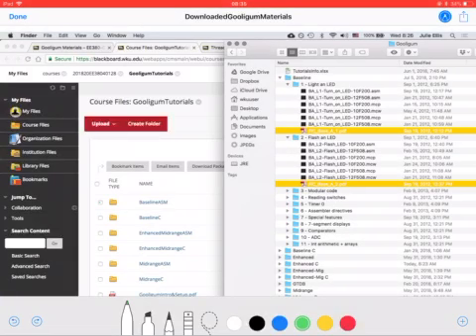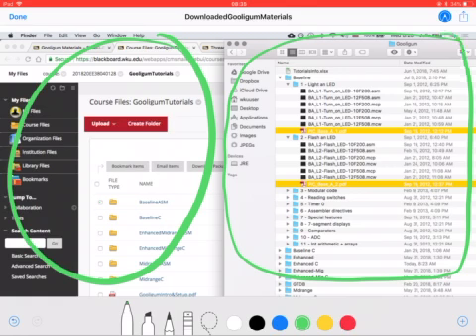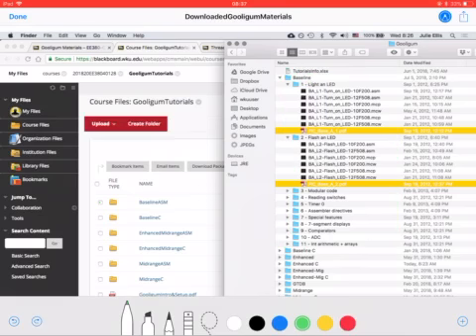Gooligum tutorials, on Bb and on a hard drive (Now, with SOUND!!)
This is how the Gooligum tutorials look on Bb, and how they (should) look after you've downloaded and unzipped them on your own computer.  This short screentour (3mins) includes annotations and (finally!) commentary from JRE.

NOTE:  I had a LOT of problems, very irritating ones, with the audio disappearing when I uploaded this screen recording via my laptop.
Uploading directly from iPad seems to fix the audio problem.  WHY, Apple, why?
I looked through about a dozen forum posts and videos before I found the suggestion that worked.